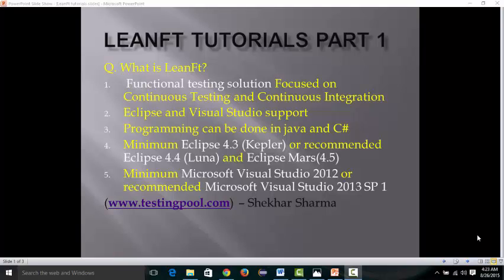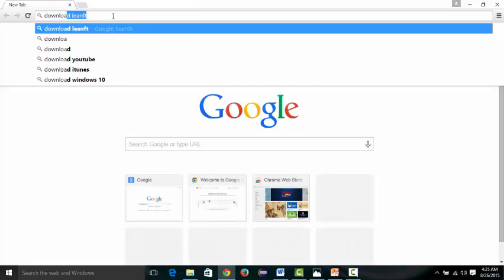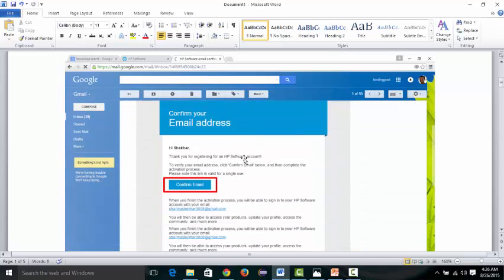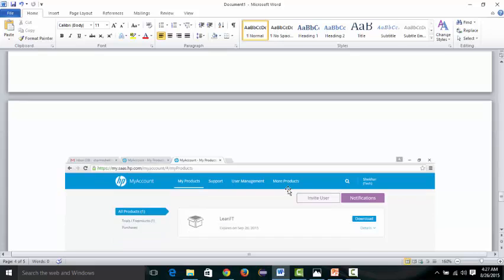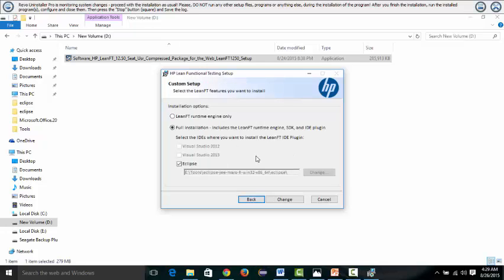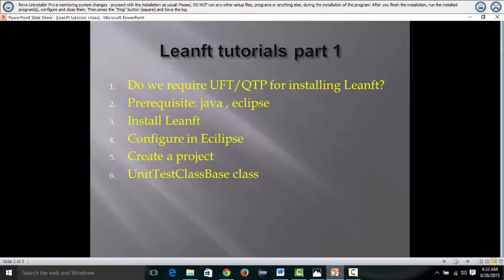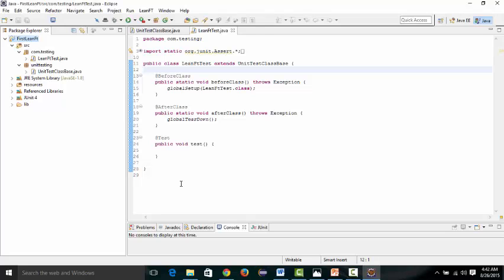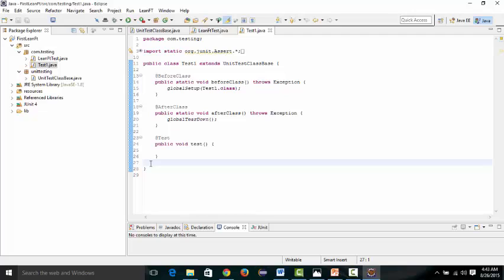Leanft Tutorial Part 1 - Configure Eclipse with LeanFt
Find more tutorials on testing like Selenium, UFT/QTP,SQL,Data warehouse and more